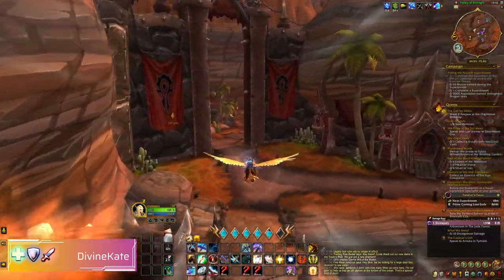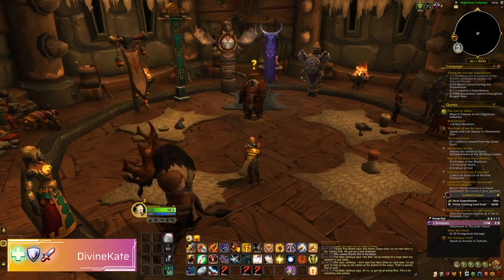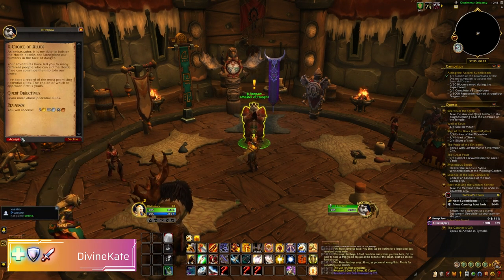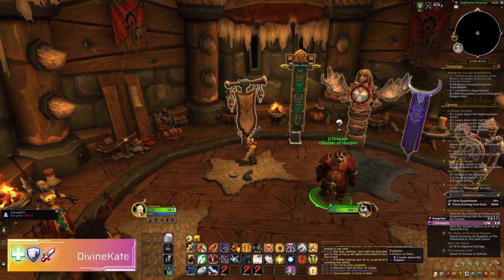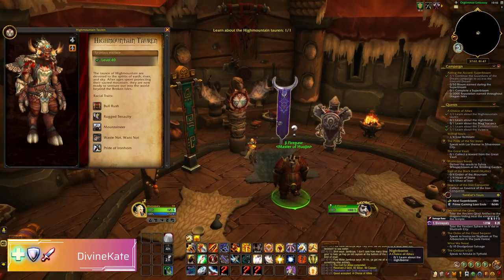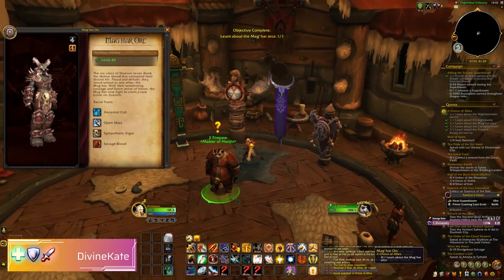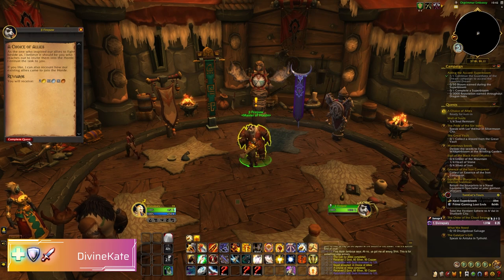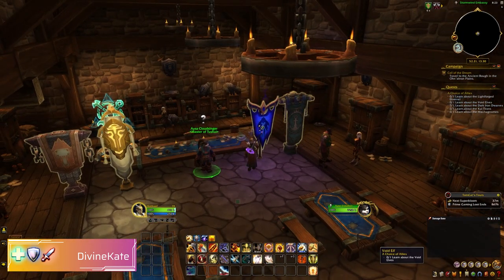Easy 10 Mounts - Allied Race Mounts!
Find yourself needing to up your mount count? Don't forget the allied race mounts!

|| SOCIALS ||

👀 Other Socials! 👀